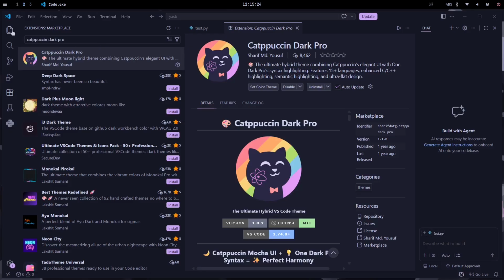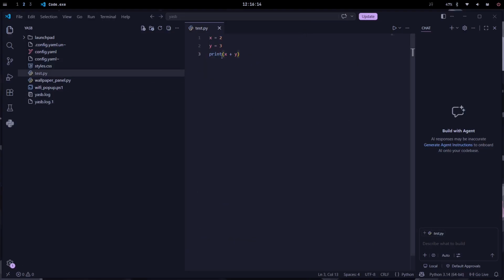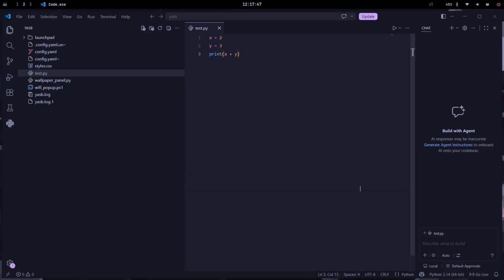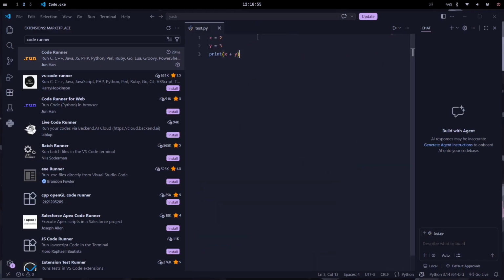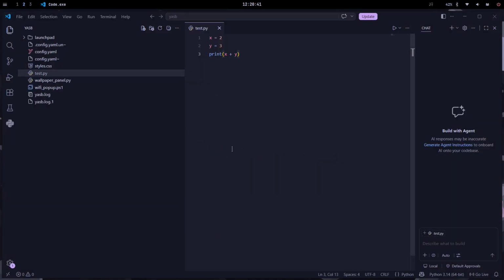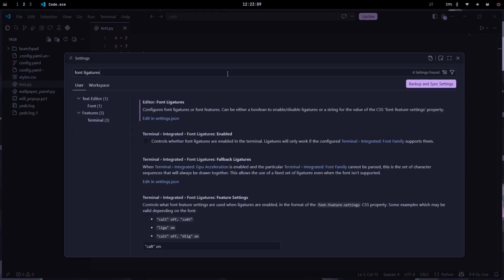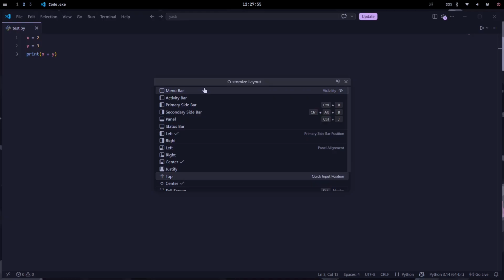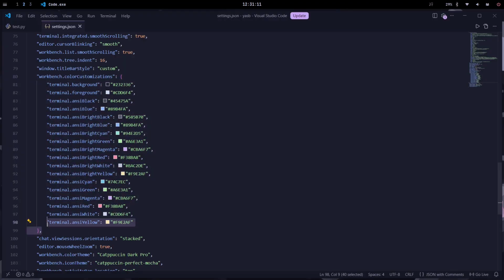How I made VS Code Better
This is the VS Code setup I use every day for programming.

In this video, I go through the theme, icons, fonts, extensions, and settings that make Visual Studio Code cleaner, more productive, and more enjoyable to use.

Everything shown in this video is free and easy to install.

🖥️ Resources

Command to get the font names related to JetBrains:-
(New-Object System.Drawing.Text.InstalledFontCollection).Families | Where-Object { $_.Name -like "*JetBrains*" } | Select-Object Name